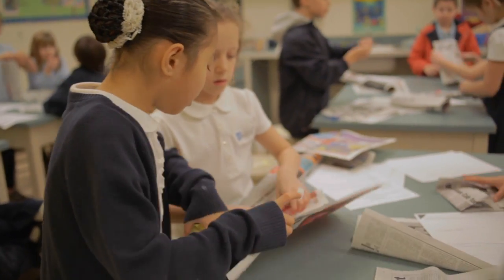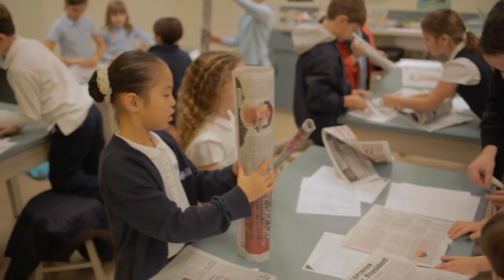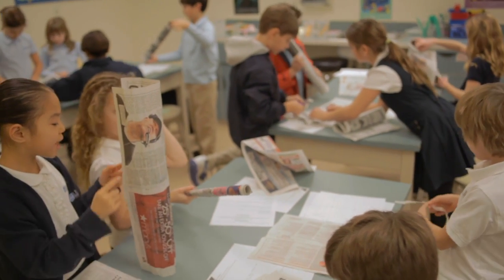Joshua Isaacs, Science Department Chair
Josh Isaacs talks about how critical thinking is implemented in the science curriculum at Léman Manhattan.